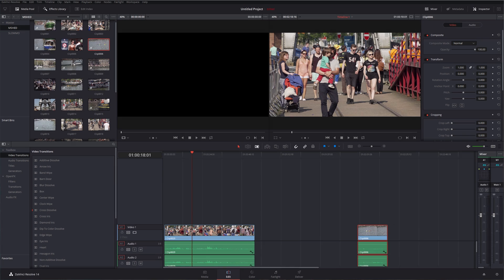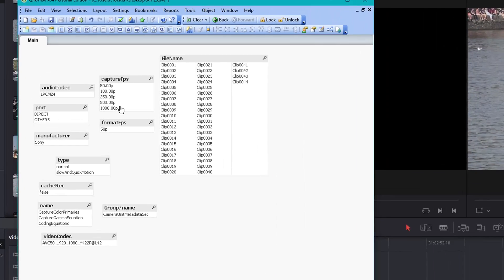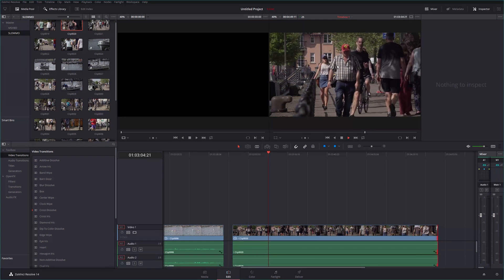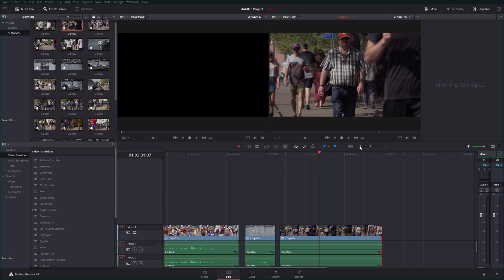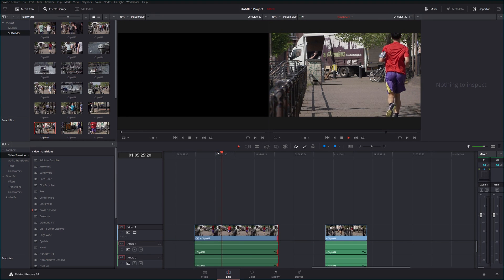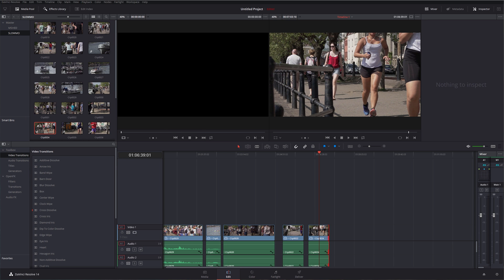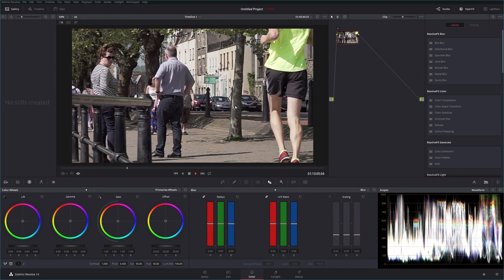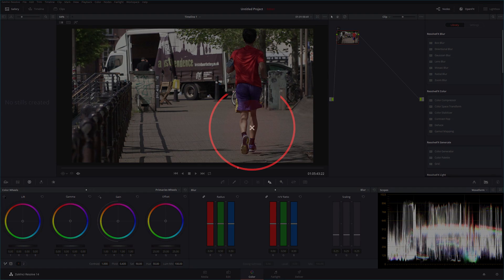Slow Motion Explained & Sample Footage - Sony PXW-Z90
An explanation of the different ways to record slow-mo on the PXW-Z90 including sample footage of all modes up to 1000fps.

In this video I'm looking through some clips I shot at down at the harbourside in Bristol in which I tried out the different slow motion modes on the Z90 camera. These modes include...

1. Standard 50fps footage
2. Slow Motion at 100fps
3. Super Slow Motion at 250, 500 & 1000fps

If you're curious about the quality (particulary at this higher rates) this should give you a real life shooting example shot in fairly harsh lighting conditions (late morning May sunshine in the UK).

If you have any thoughts or questions, it's always great to hear from you in the comments. If you'd like any footage samples, give me a shout.